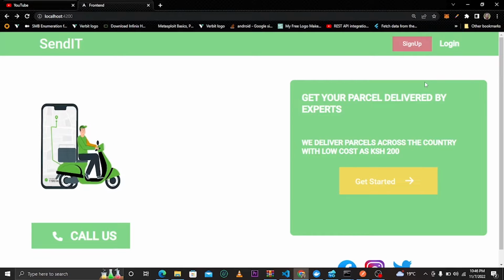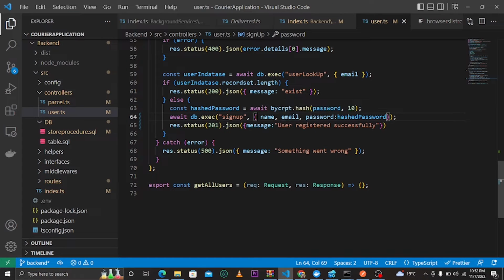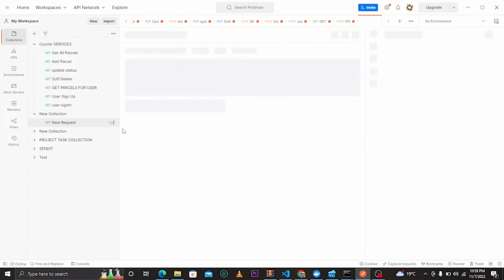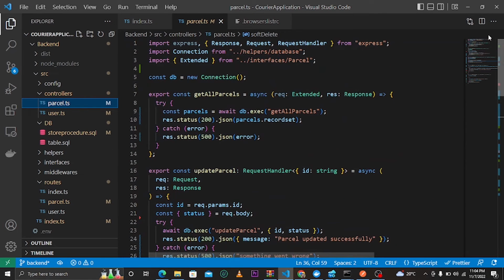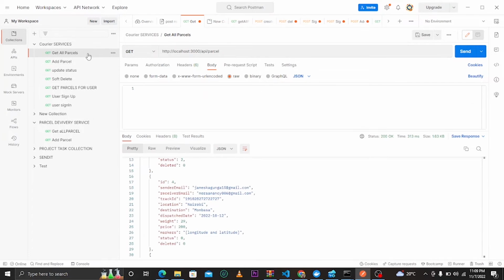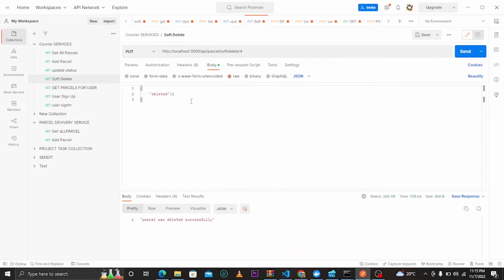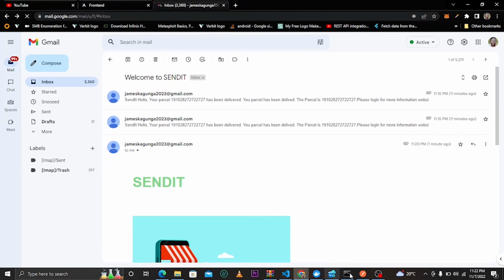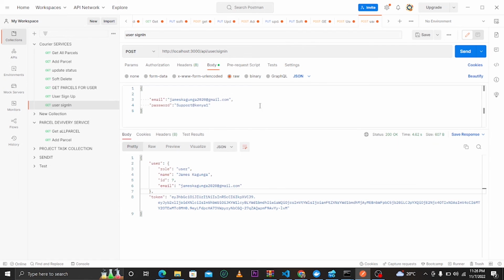FULL STACK COURIER SERVICES APPLICATION ( ANGULAR NODE JS | TYPESCRIPT AND MSSQL | BACKEND) | DAY 11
In this tutorial we will continue building this Full Stack courier services application using Angular Js, Typescript, Node Js , MSSQL. It is a series of videos until we complete this application. We are almost intergrating  our backend and our frontend. Let's test our backend using postman. I will try as much as possible to give you the best coding in this video and production ready application.